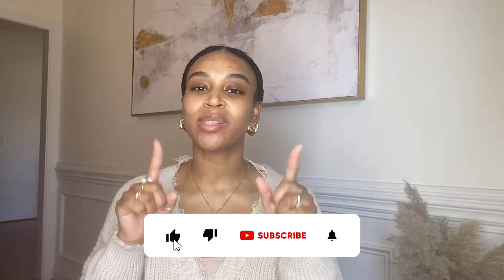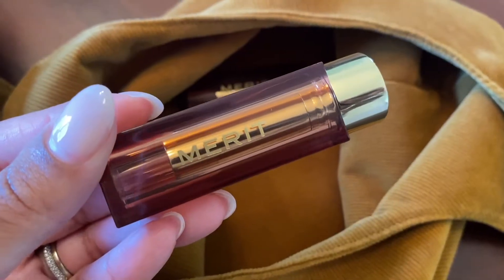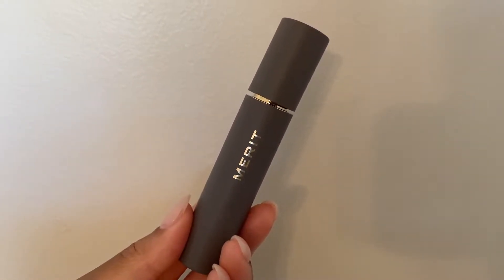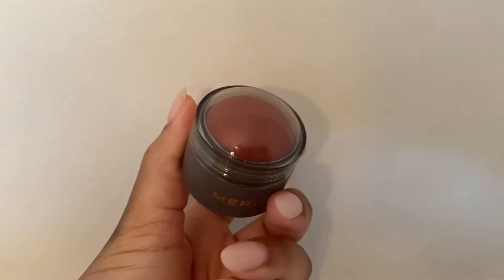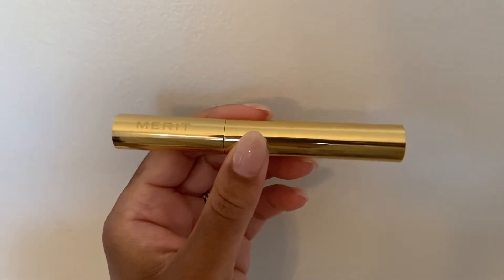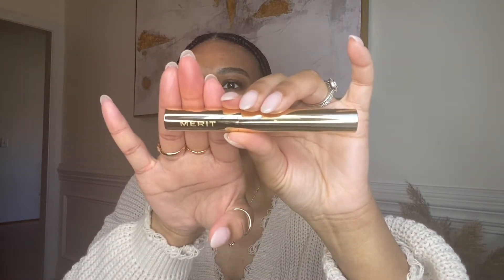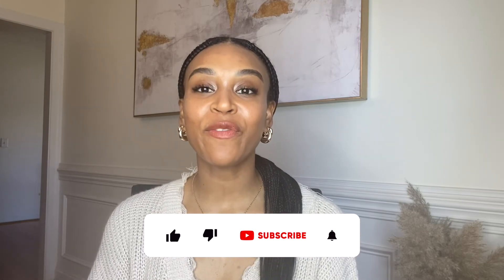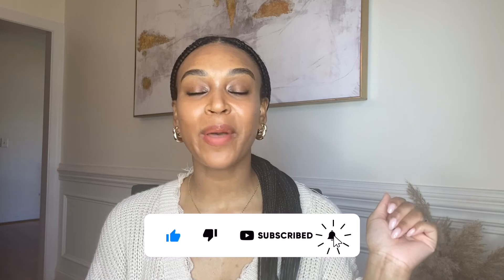**NEW MERIT Signature Lip Lightweight Lipsticks & Collection Review + Swatches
Hey!! MERIT Beauty launched their  NEW Signature Lip Lightweight Lipsticks-and they are available today! I am so excited to try these products out for you guys. I will also be reviewing their Five Minute Makeup Collection and two new shades from their  NEW Signature Lip Lightweight Lipsticks-that are now available.

NEW MERIT Signature Lip Lightweight Lipsticks now available

Products used in video:
Signature Lip Lightweight Lipsticks : Colors I swatched in video Millennial & Tiger
The Minimalist Perfecting Complexion Stick in Amber
Flush Balm Cheek Color in Beverly Hills
Day Glow Highlighting Balm in Cava
Brow 1980 Volumizing Pomade in Brown